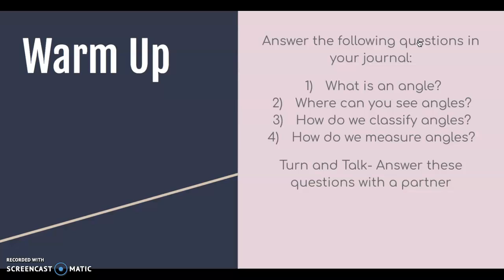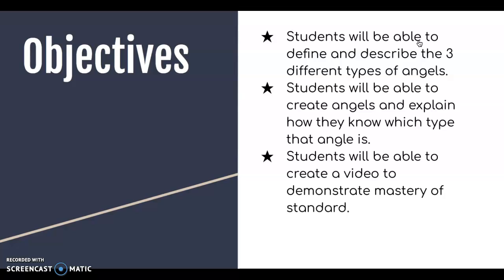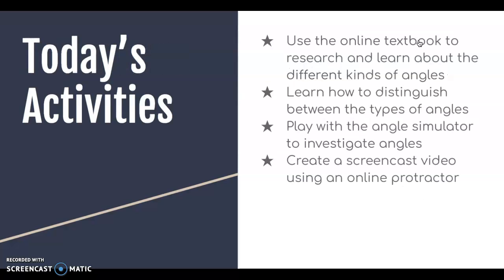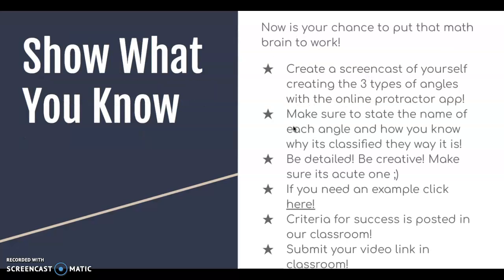All About Angles Lesson Intro Video